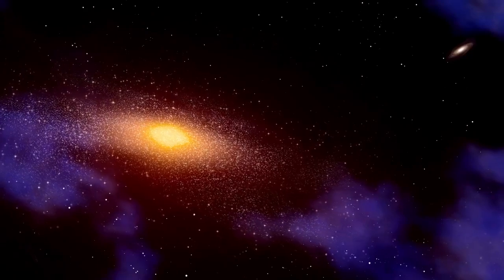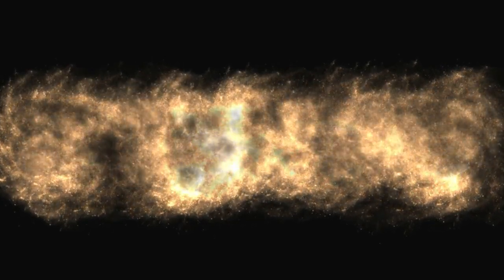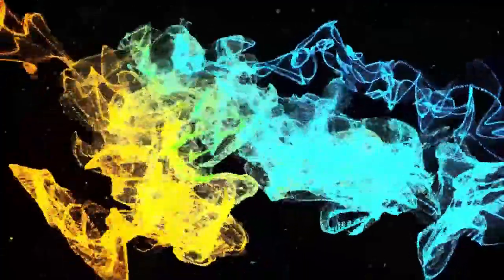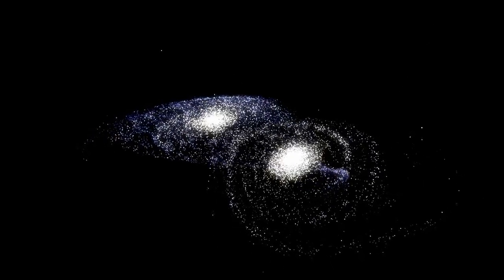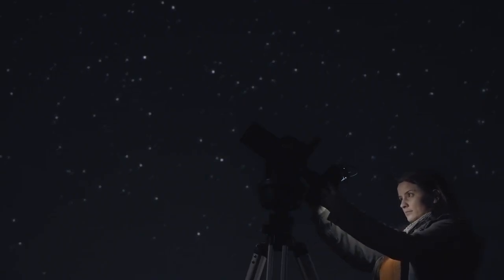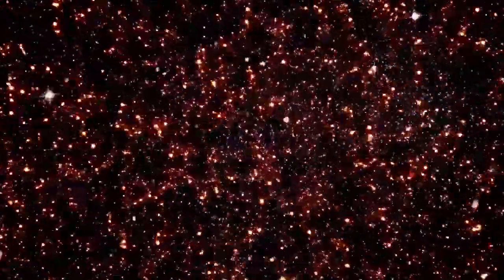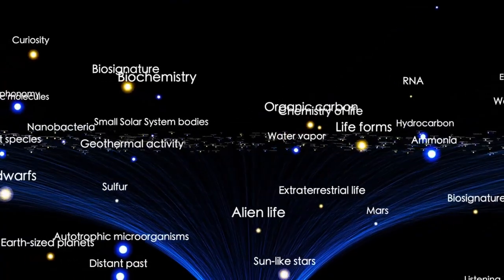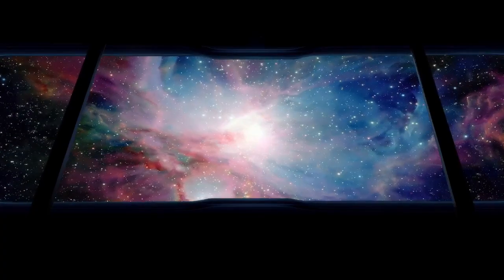James Webb Telescope JUST DETECTED THE UNIMAGINABLE